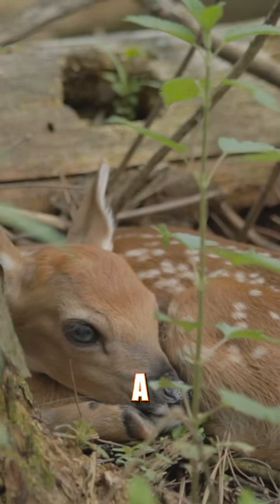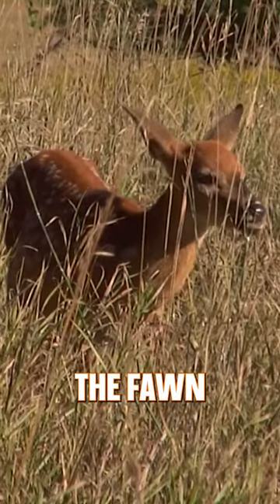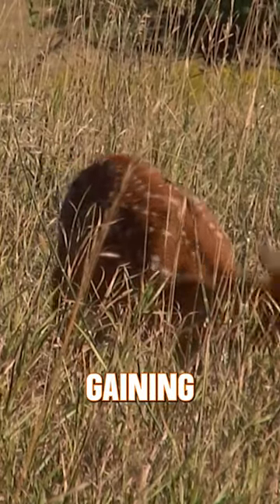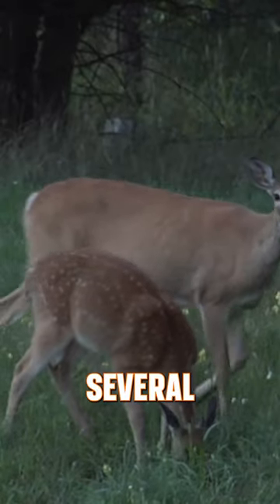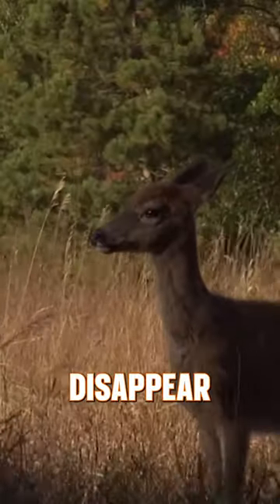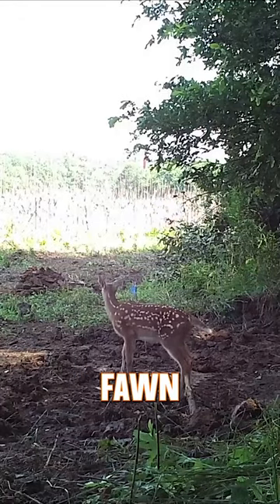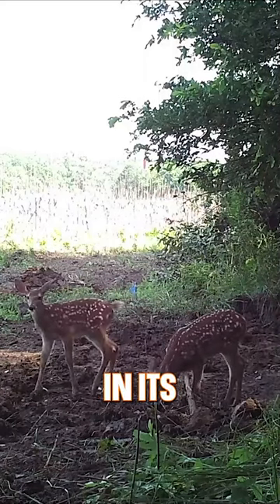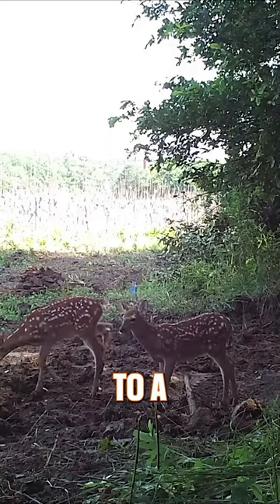Did you know this about fawns?